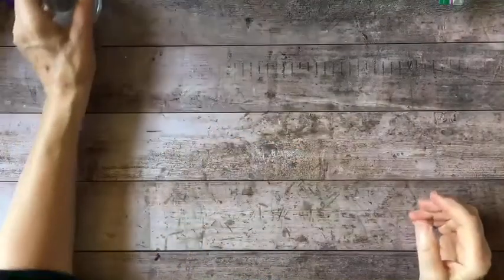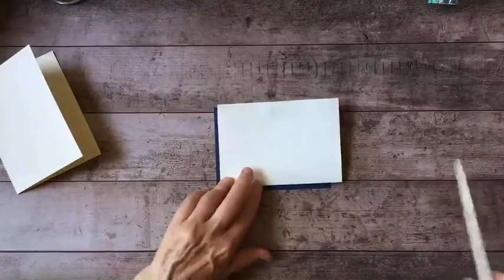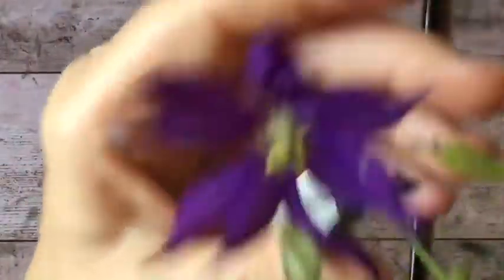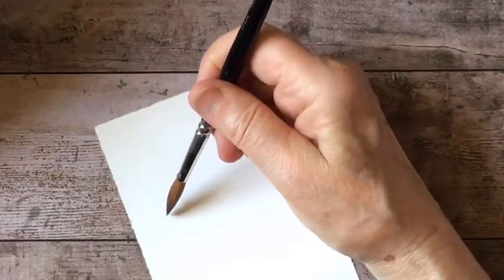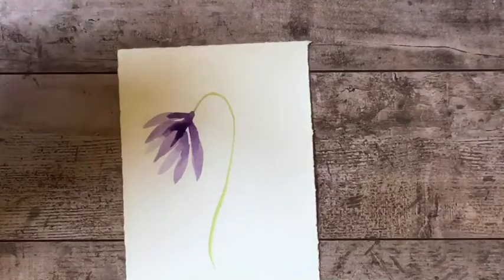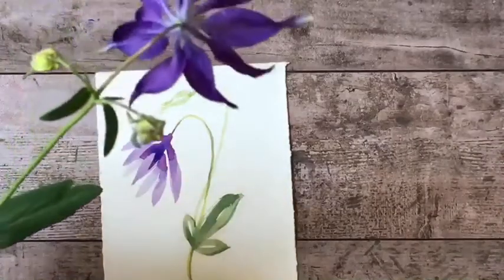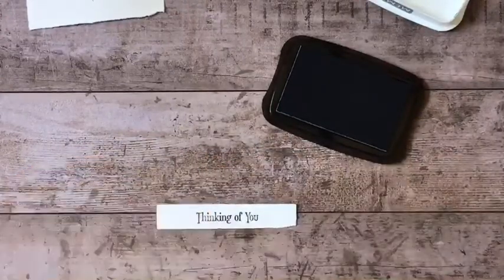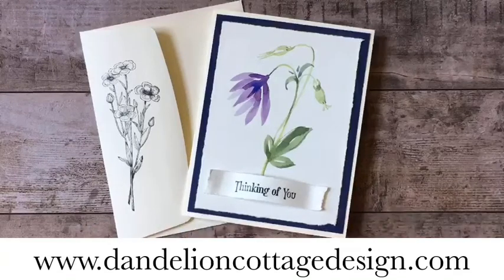How To Paint A Columbine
A watercolor notecard featuring a Columbine, and the Quiet Meadow stamp set.

Do you have a Stampin' Cut & Emboss machine? Join the Dandelion Cottage Design Team and select $125 -NO! -
              [MAY SPECIAL $155!!!] Fantastic deal!!